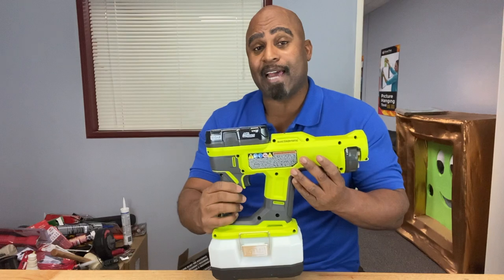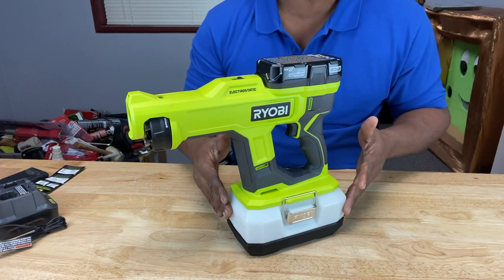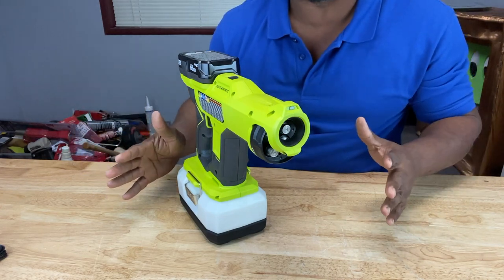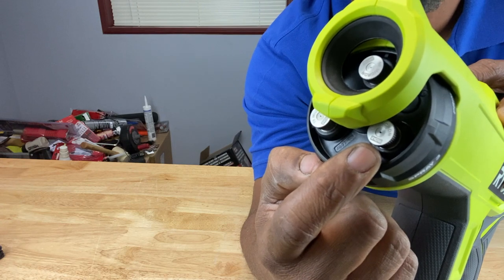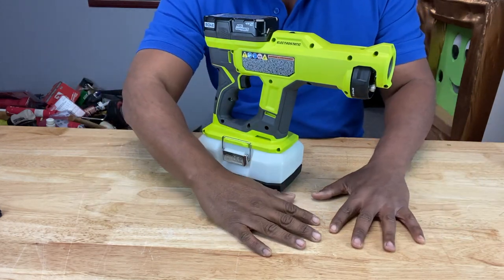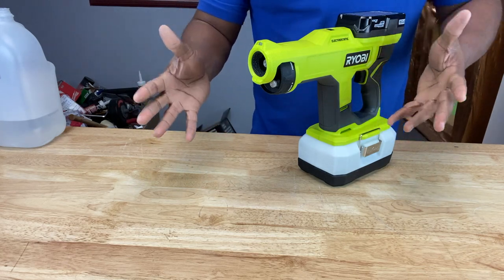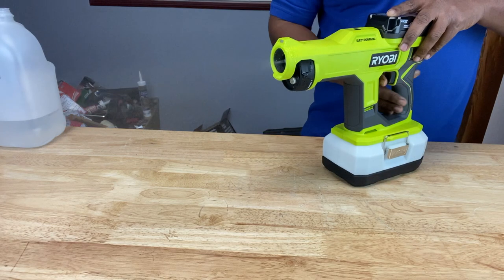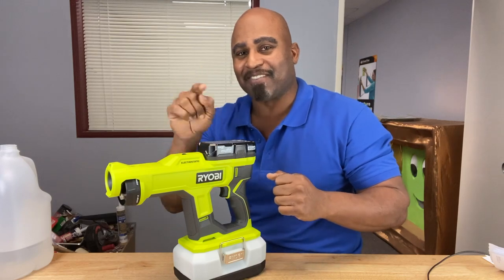SANITIZE YOUR SURFACES WITHOUT TOUCHING THEM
Learn about electrostatic sprayers and how they clean, disinfect and sanitize your surfaces without touching them. Learn-
- What microns are and how to select the proper micron size for your spray droplets.
- How to clean and maintain your sprayer.

Stay safe.